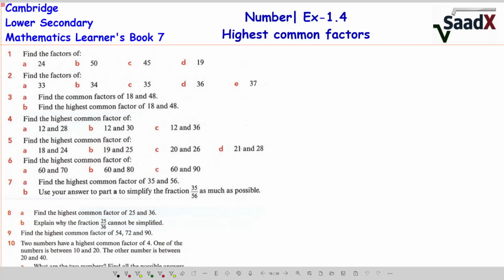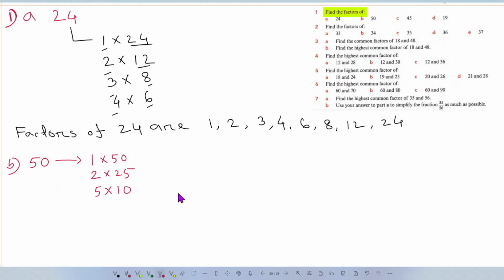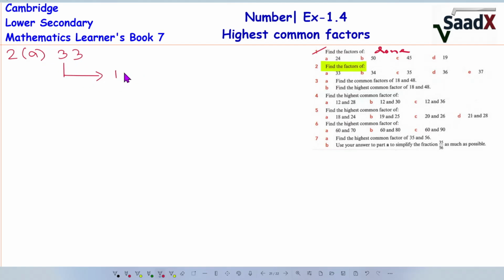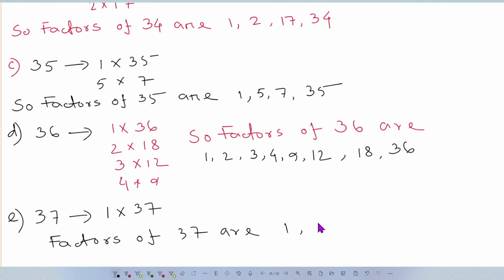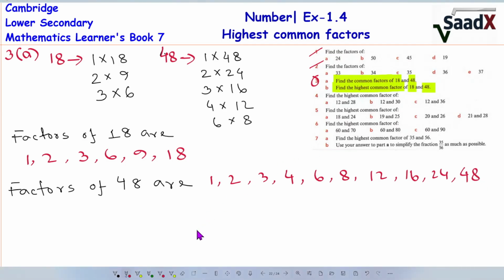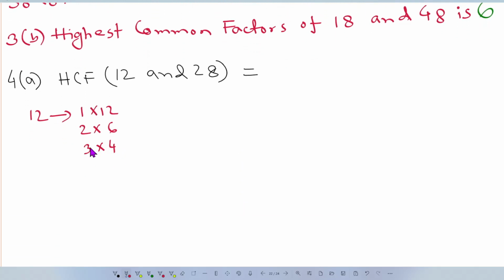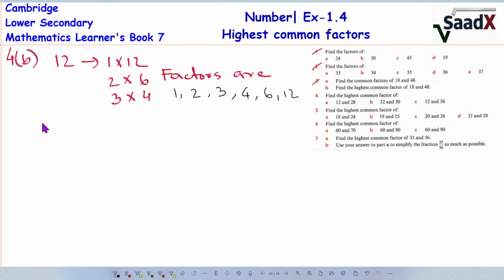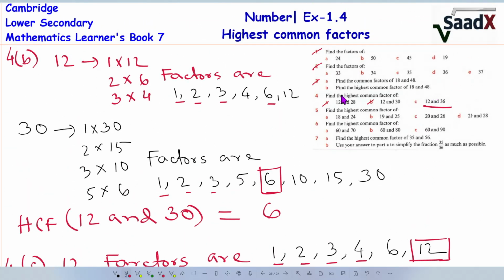Cambridge Maths Learners Book 7 | Ex-1.4 | Q1-4 | Solving HCF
escription:
Master the concepts of factors and highest common factors (HCF) with this step-by-step solution from Cambridge Lower Secondary Mathematics Learner’s Book 7, Exercise 1.4 (Questions 1 to 4).
In this lesson, you will learn:
✅ How to find factors of given numbers
✅ How to find common factors of two numbers
✅ How to determine the highest common factor (HCF)
Perfect for Cambridge Lower Secondary Stage 7, checkpoint maths preparation, and global math learners.